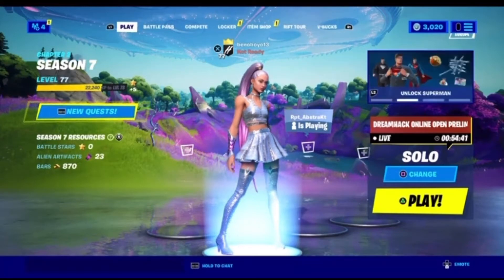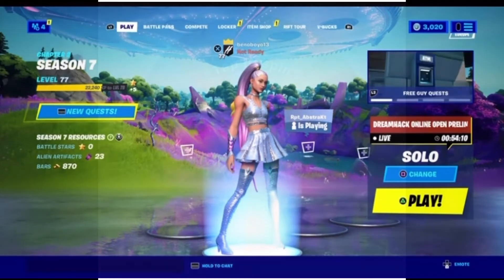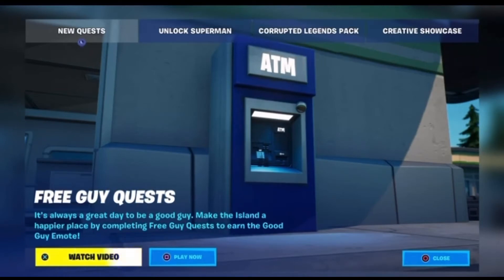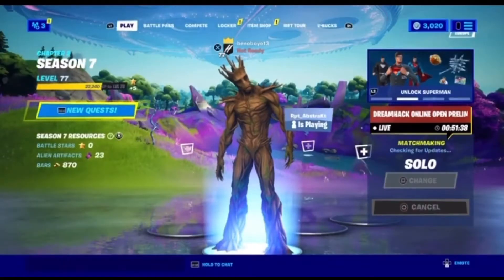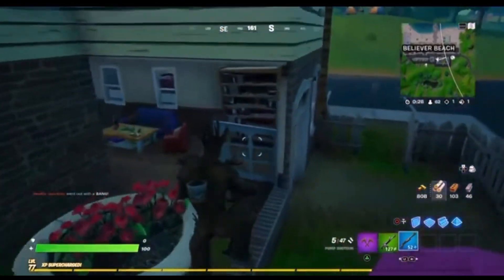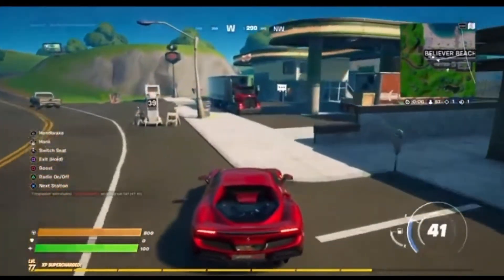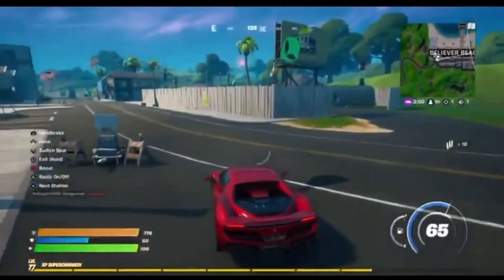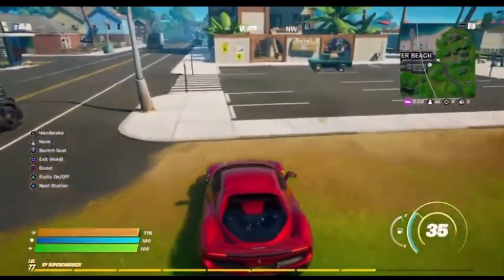THE *RANDOM* SUPERHERO SKIN